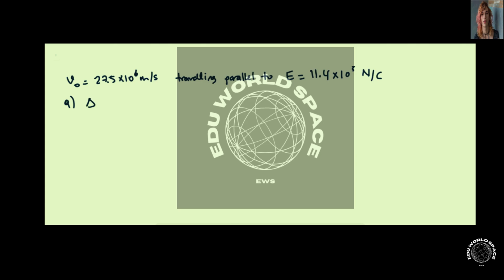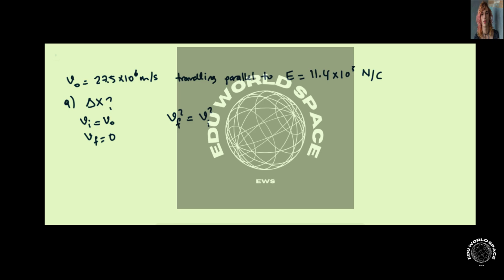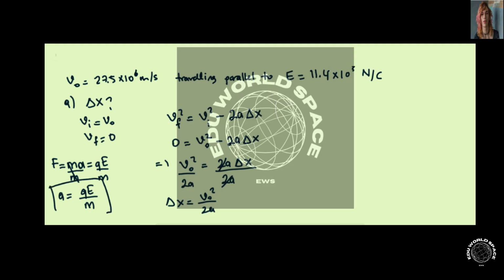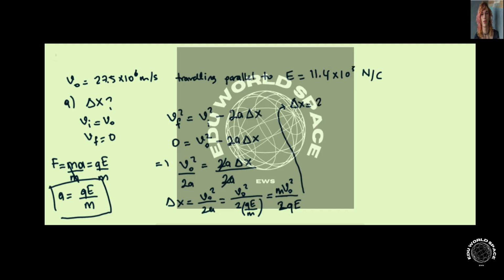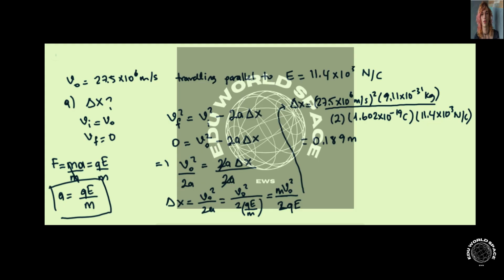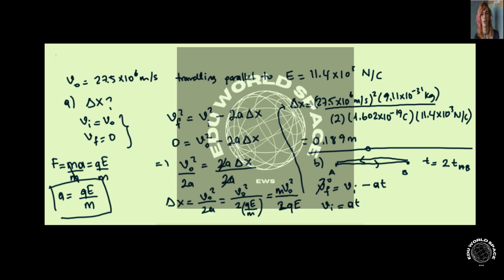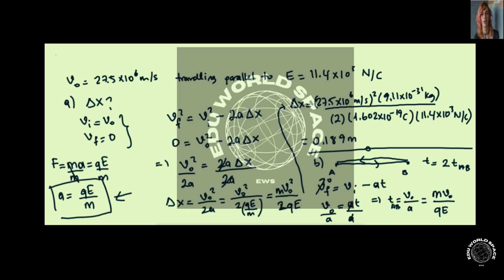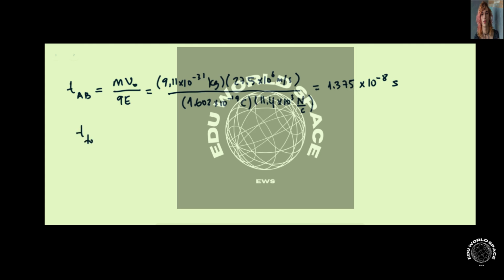An electron with speed is traveling parallel to a uniform electric field of magnitude (a) How far wi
An electron with speed is traveling parallel to a uniform electric field of magnitude (a) How far will the electron travel before it stops? (b) How much time will elapse before it returns to its starting point?